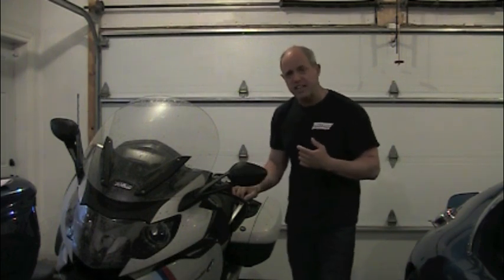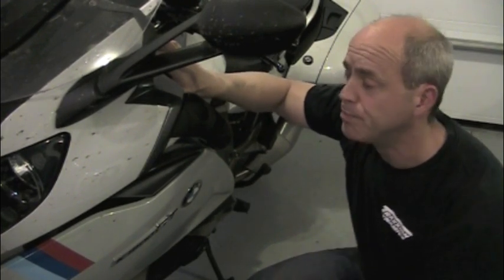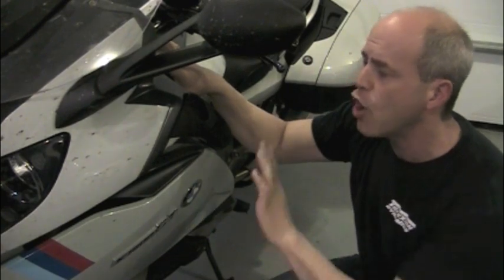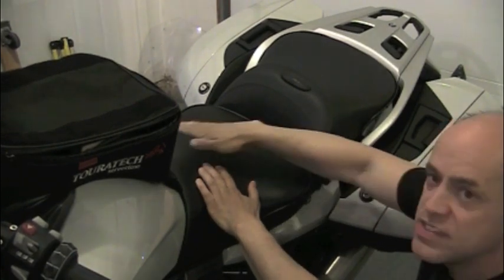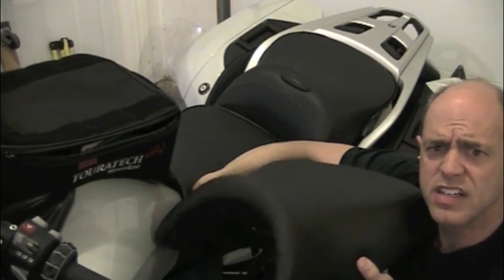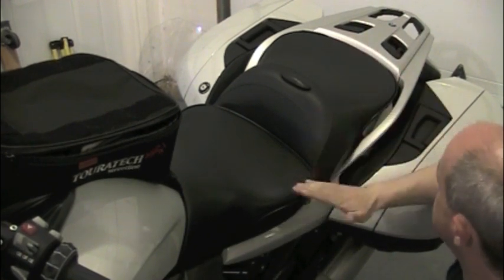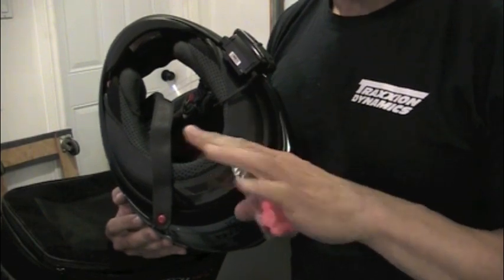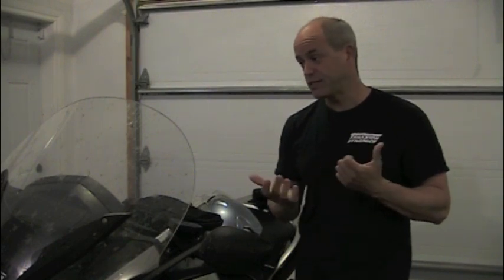K1600 GT Sargent Seat and Aerowings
As I drive this bike for longer and longer periods, I tweak aspects of it. In this video I talk a bit about a few changes I have made to the bike that have made a world of difference.
I have installed a Sargent seat, which has made the bike incredibly more comfortable.
The stereo now doesn't have to work near as hard to be heard with the addition of the Aeroflow Aero-wings. These little flaps really have a dramatic effect on calming the cockpit at speed!